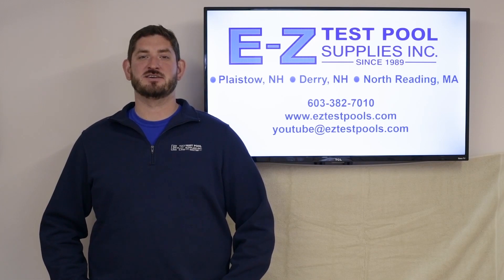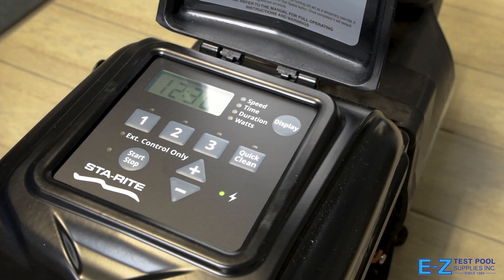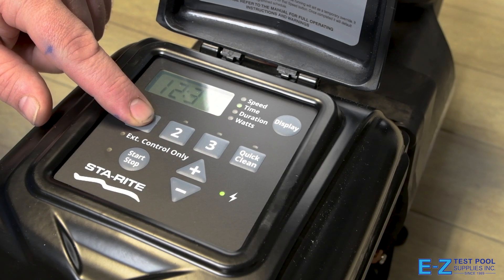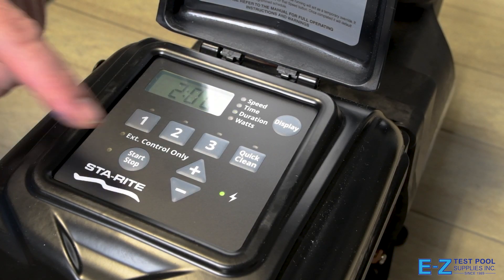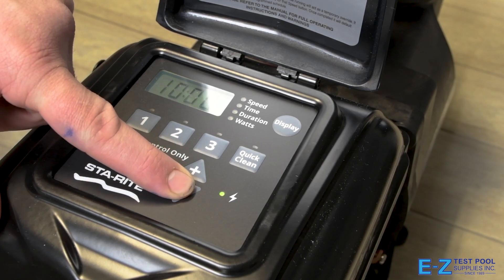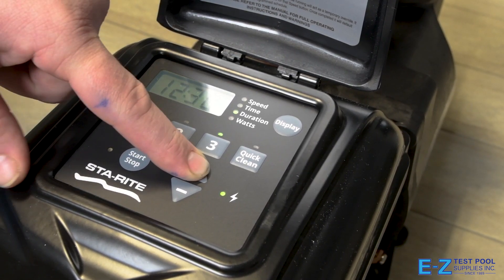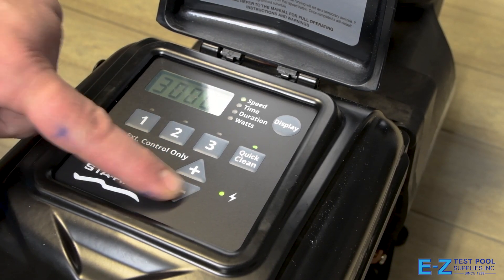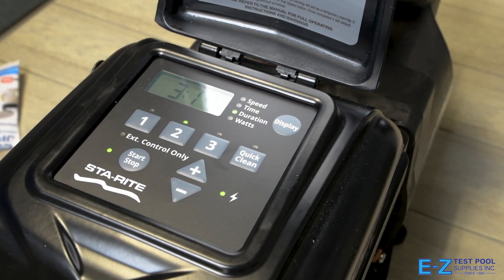Programming the Pentair or Sta-Rite SuperMax VS Pump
In this video, we walk through programming and setting the clock on the Sta-Rite variable speed pump.